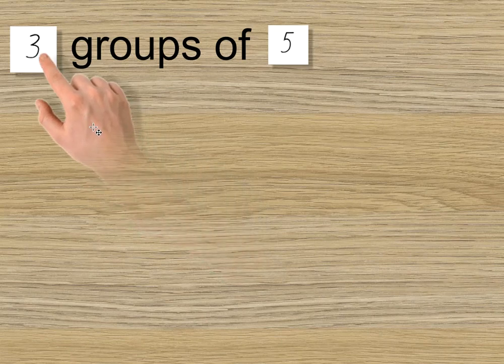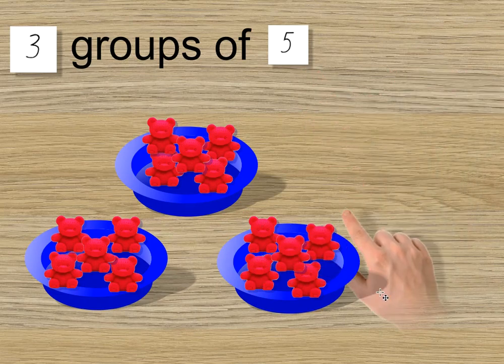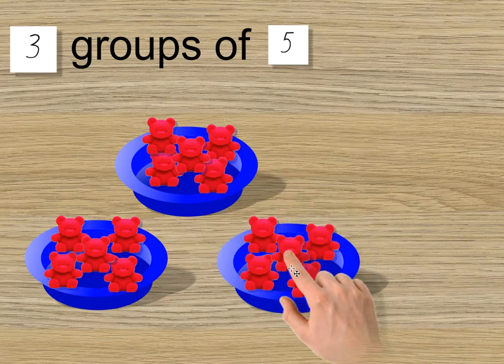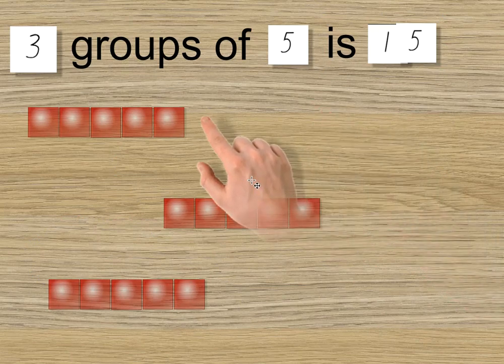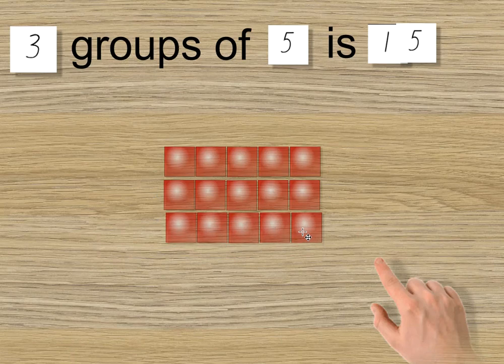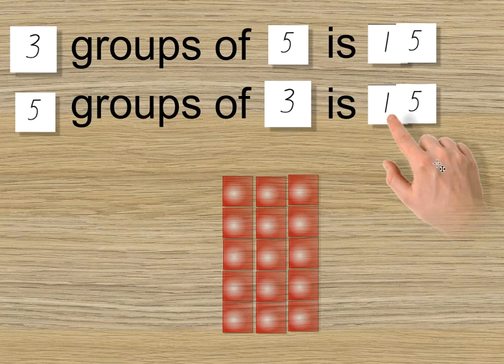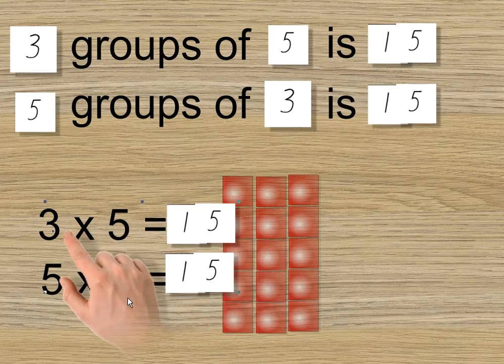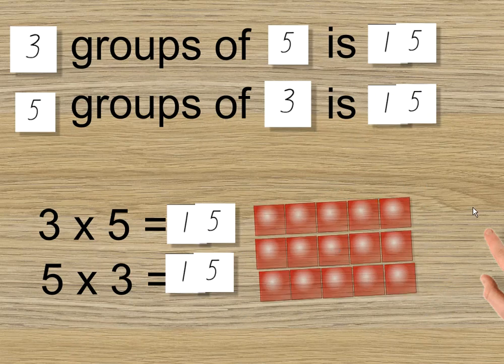3 groups of 5 etc